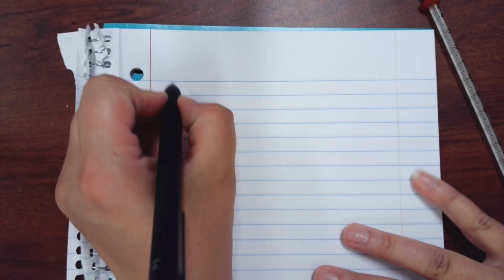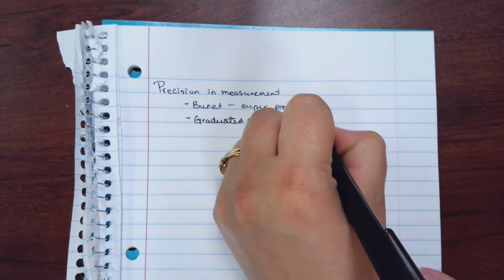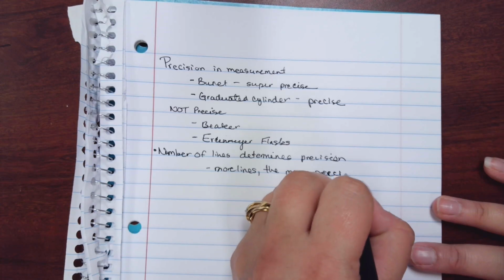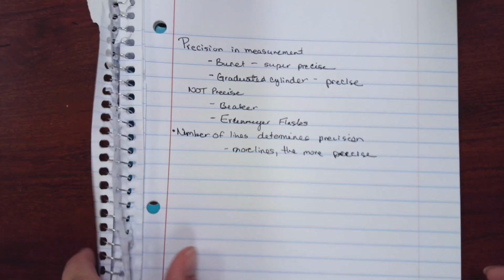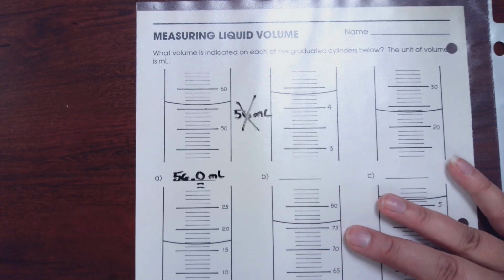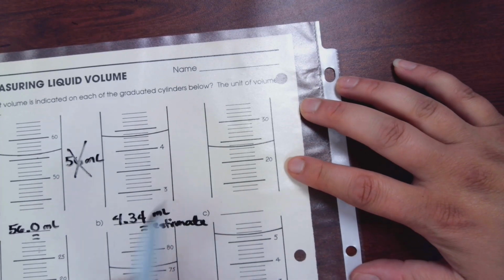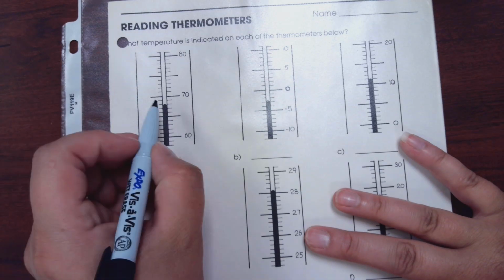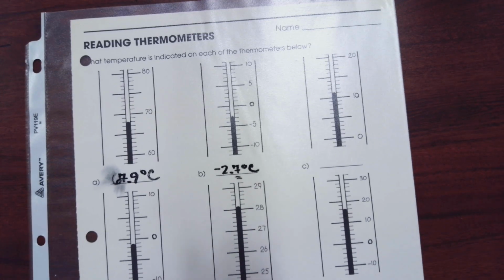Measuring with Precision